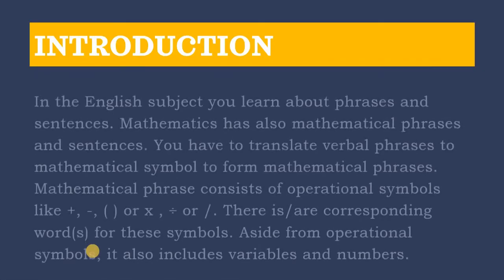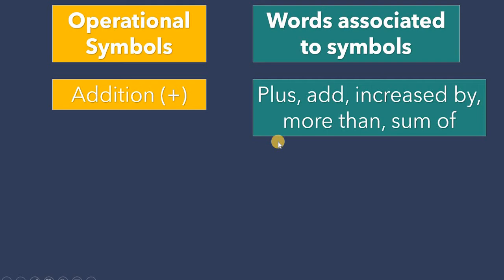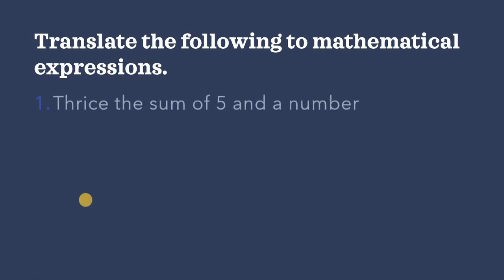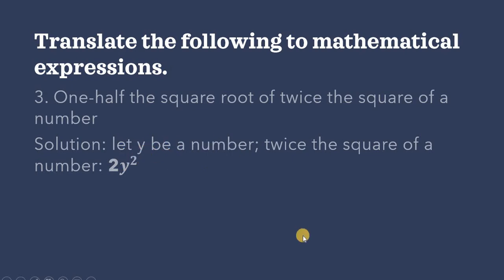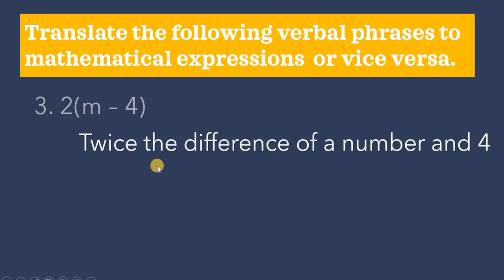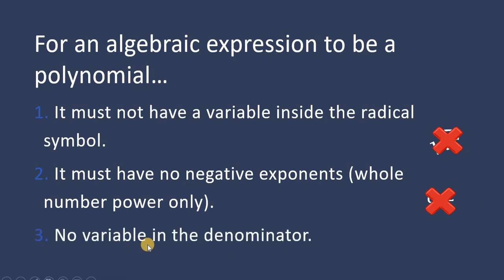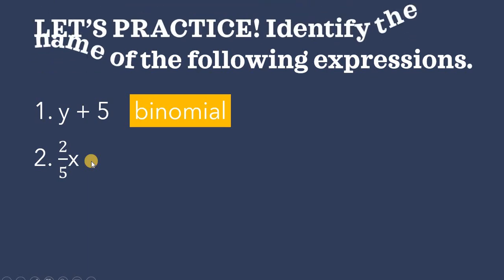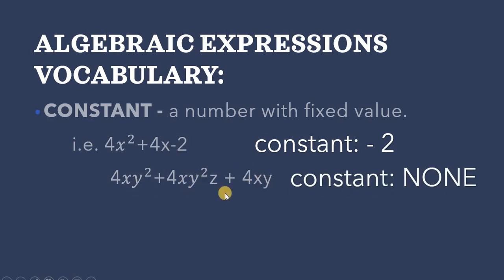ALGEBRAIC EXPRESSIONS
Hello, Grade 7 students!
Keep on reaching your goals. God is with you.